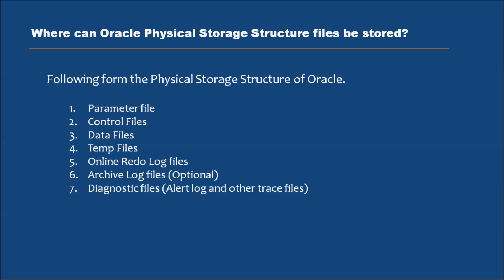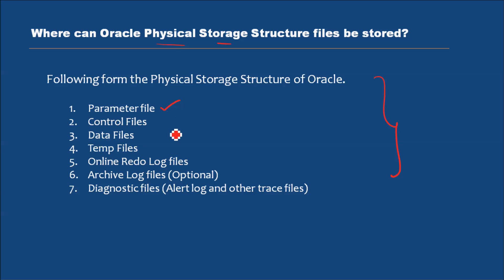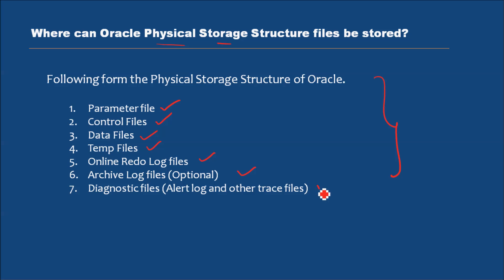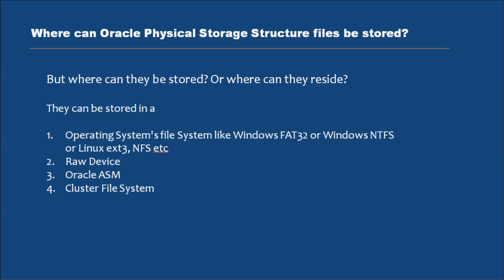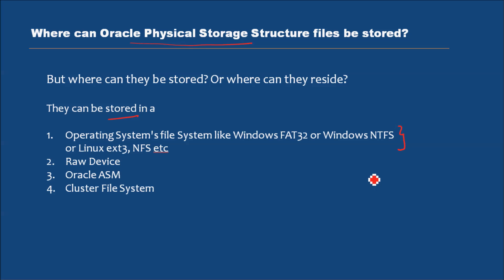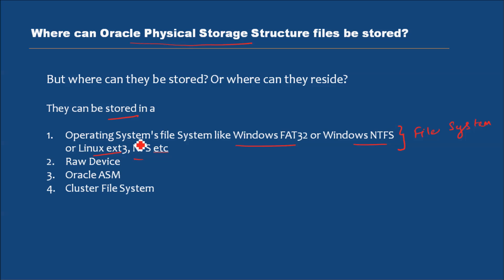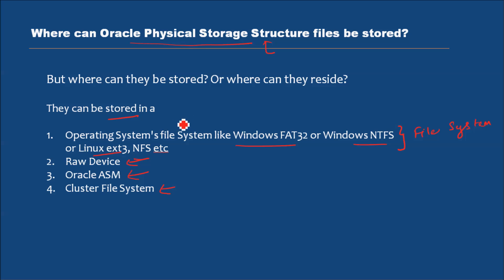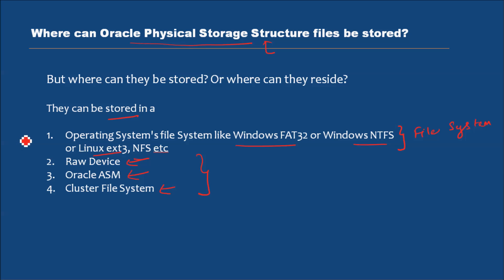Where can the Oracle Physical Structure files be stored? - Database Tutorial 26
This lesson discusses about the type of storage location where the physical files of an Oracle RDBMS be stored.